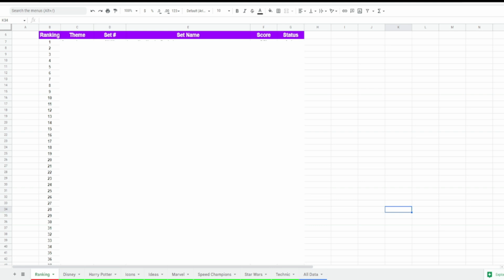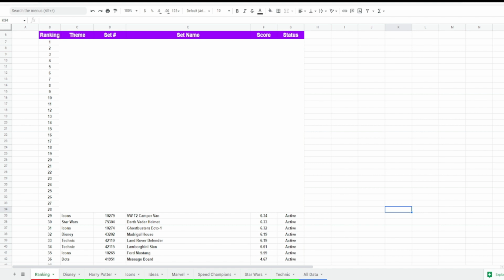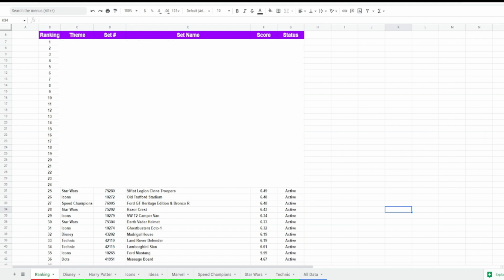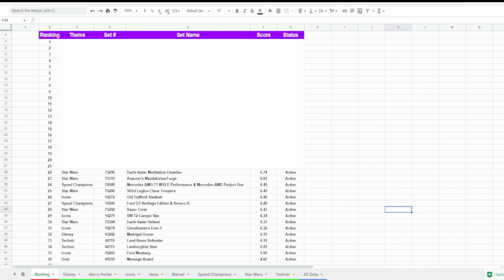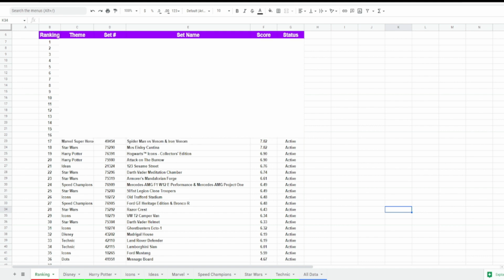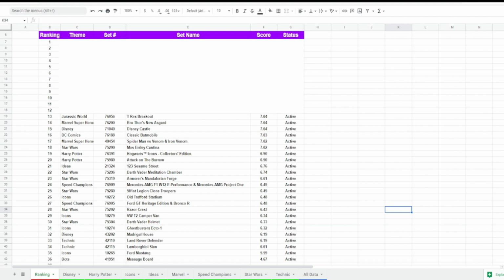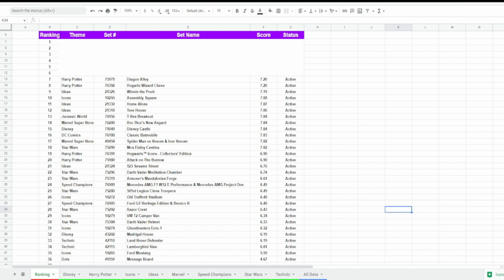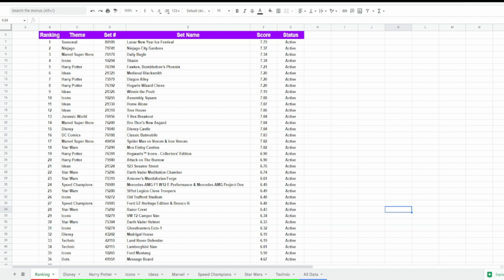Lego Investment Rating Metrics updated with Revised Top 36 list!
Hi,

In this series of videos I will be running Lego sets through my analysis tool to come up with a rating for each Lego set. We are looking at this from a Lego investing perspective.

Please note that this video is not aimed at providing financial advice. I am just sharing my personal opinions. Always do your own research when it comes to making purchasing decisions.

Fred
Hillians Bricks